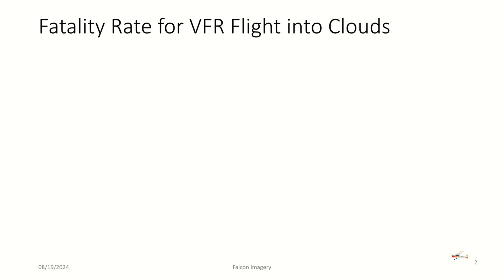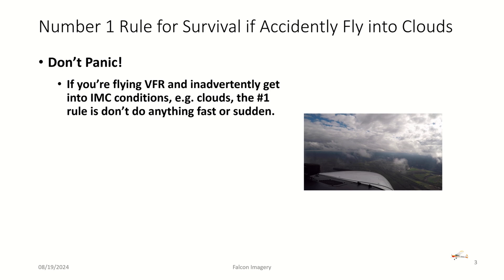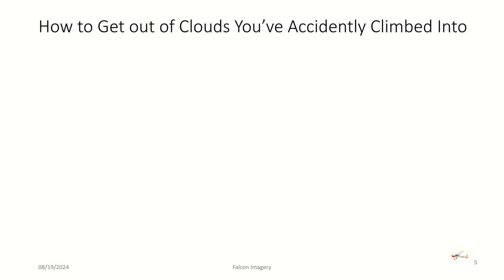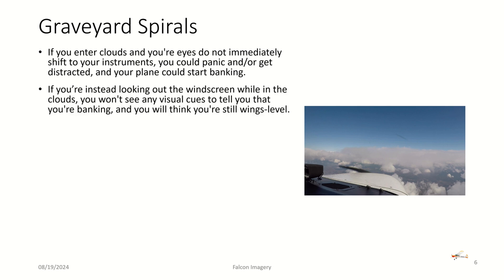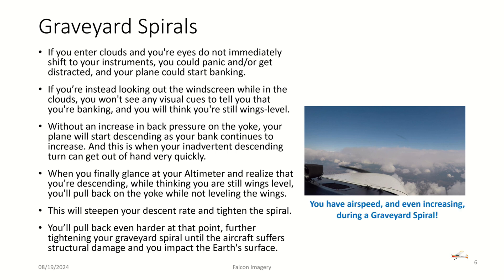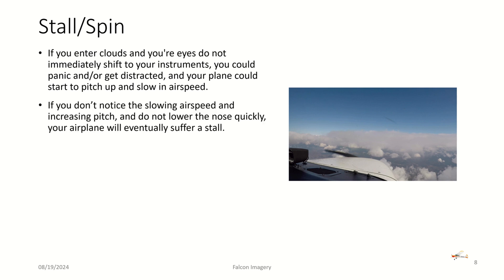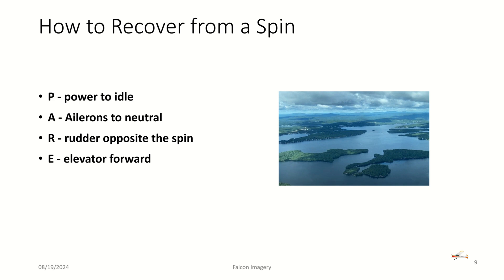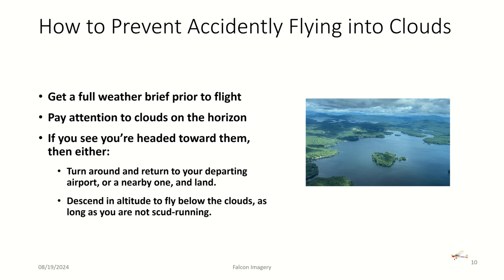How to Survive if You Accidently Fly into Clouds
In this video I talk about how to get yourself out of the clouds if you inadvertently fly into them while flying VFR. I also go over discuss Graveyard Spirals and Stalls and Spins that often tragically happen when VFR pilots fly into IMC conditions such as clouds.